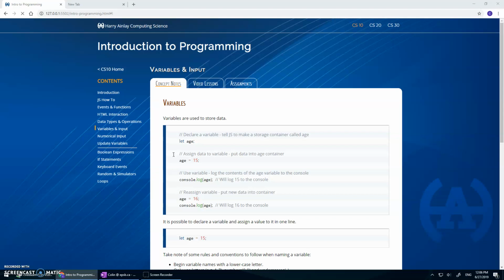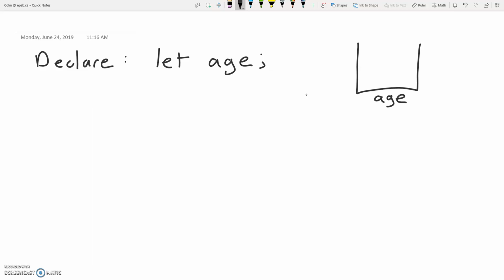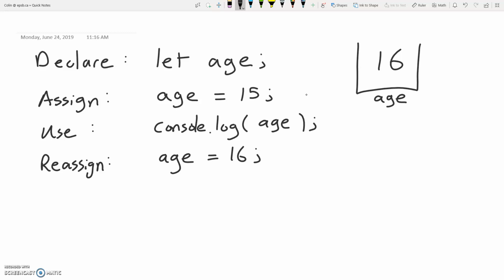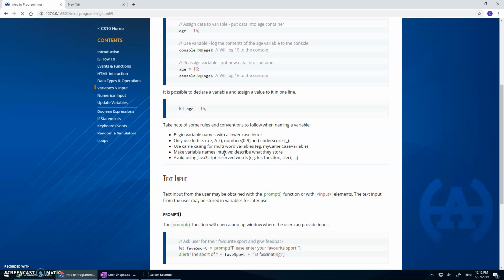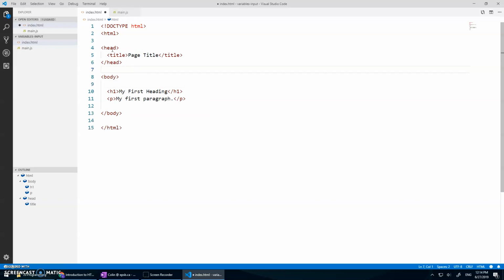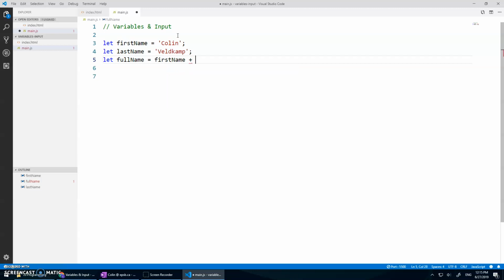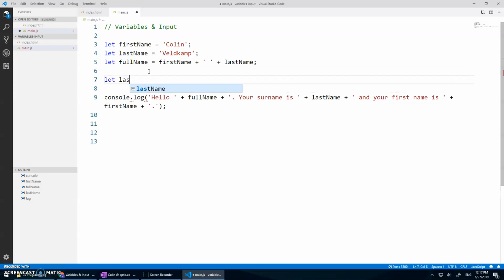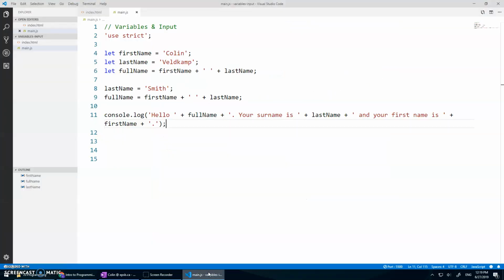js variables input 01